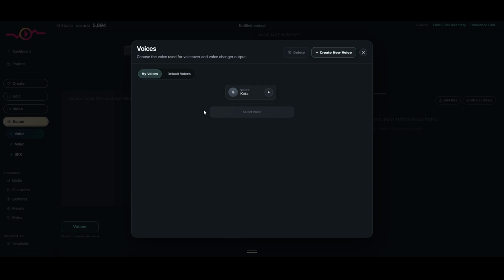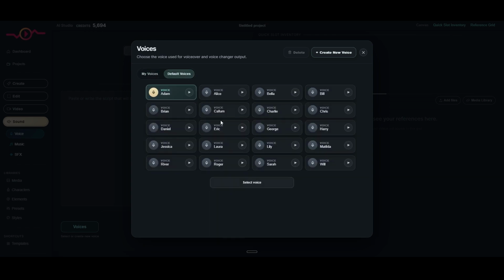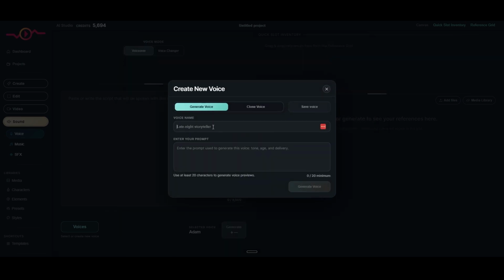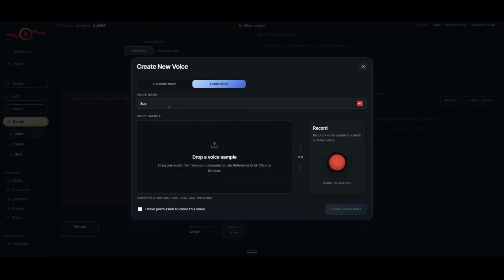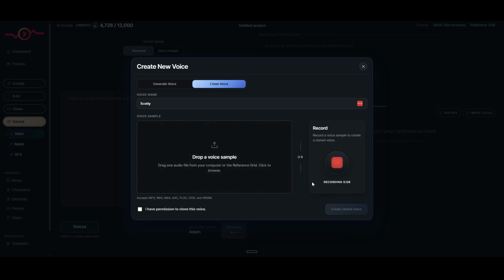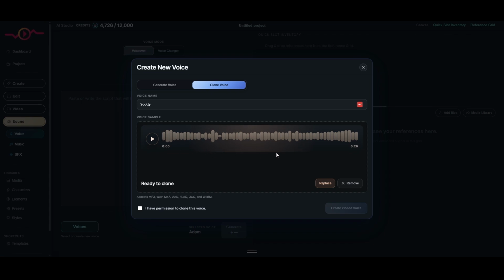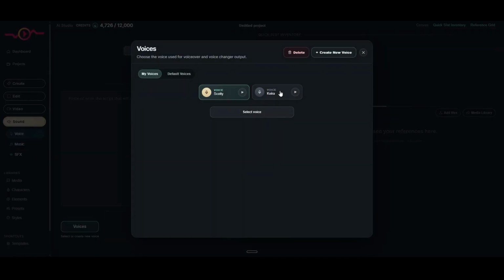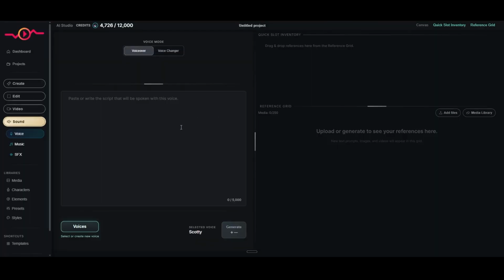how to use elements or AI video consistency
👇Create with Shortpulse